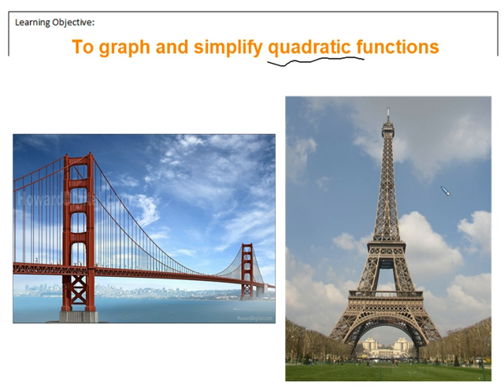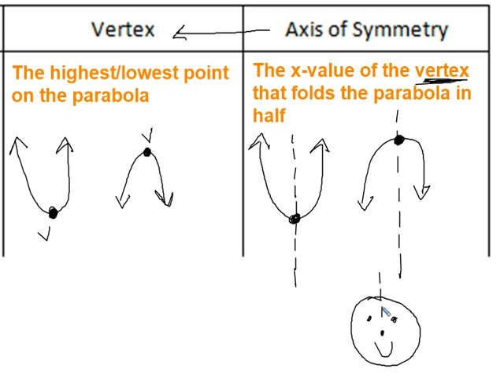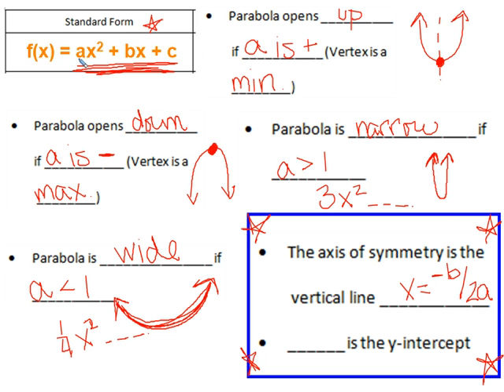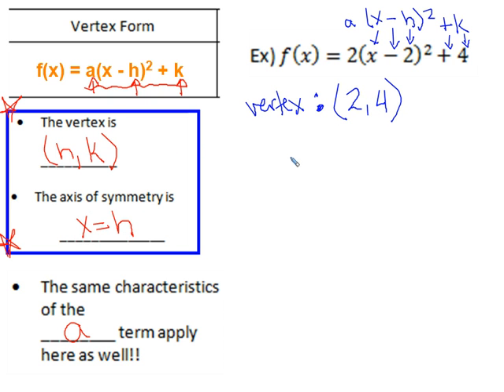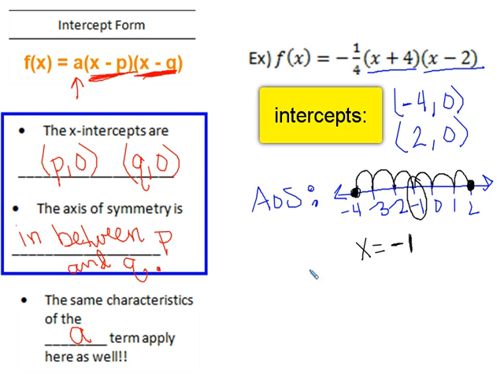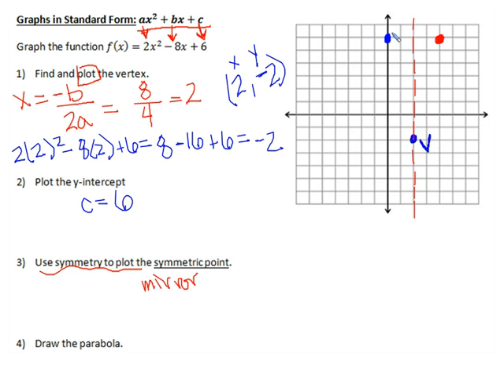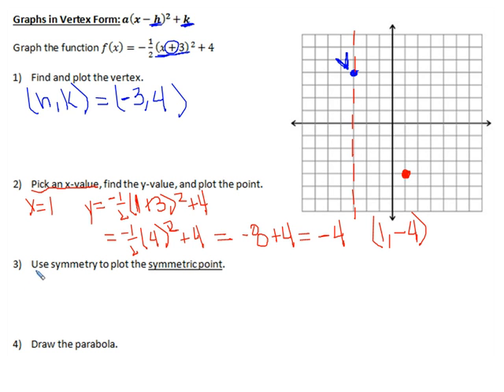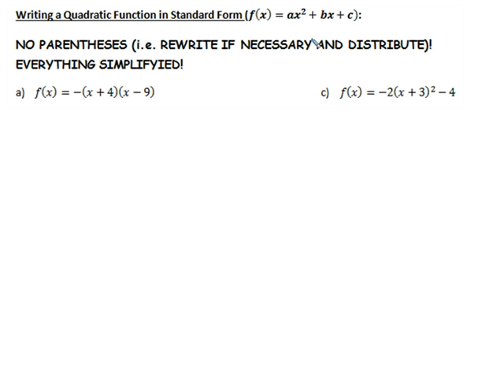10.1 Part I